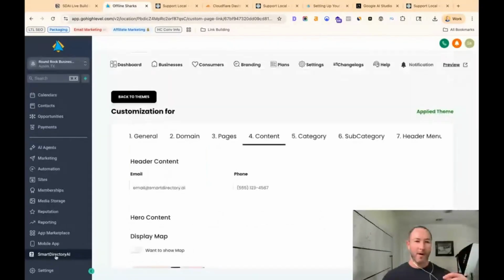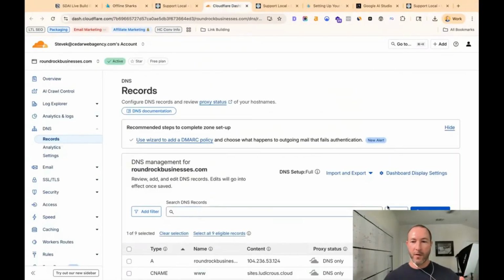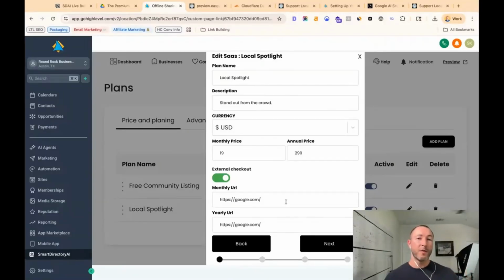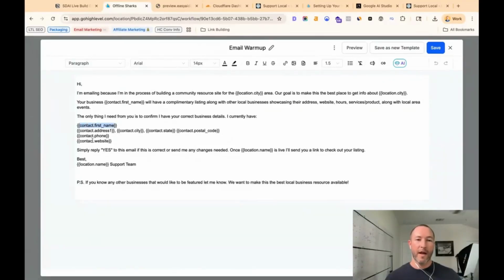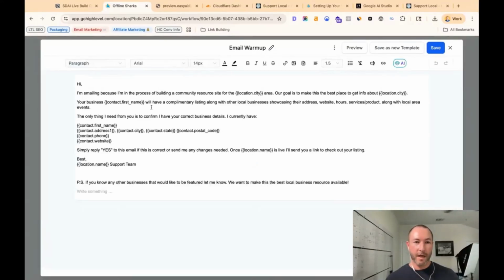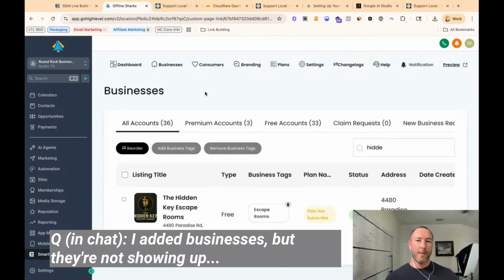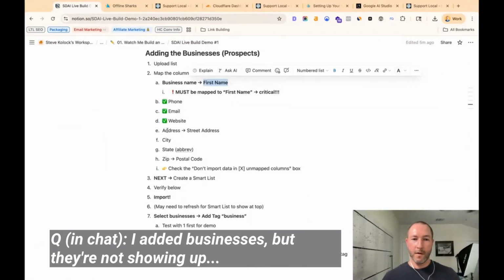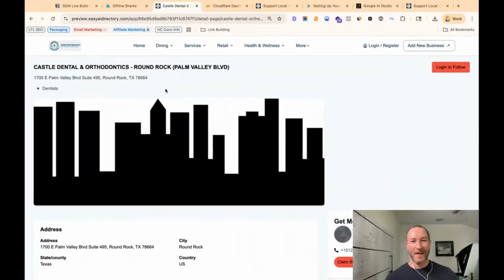How to Build an AI Agency Step-by-Step: Start Here (Live Edited)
I walk through how to build a directory website - the easiest way to get your first client as a new agency. Also, I talk about why this is important, key workflows for cold email, and show you how to build an agency step-by-step. This is the first video in a series.

➡️ Don’t have HighLevel?

💬 Got questions? Drop them in the comments. We read every one and use them to shape future videos.